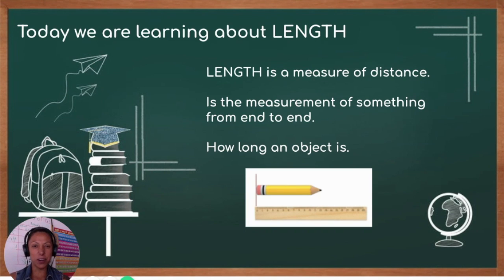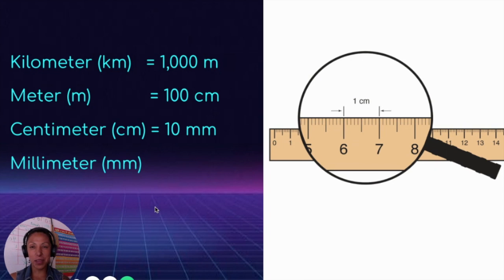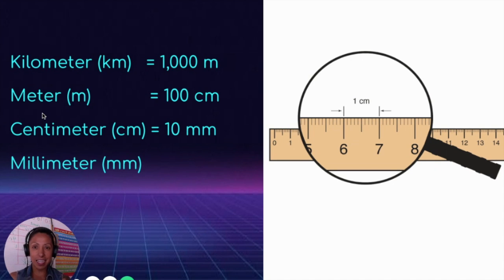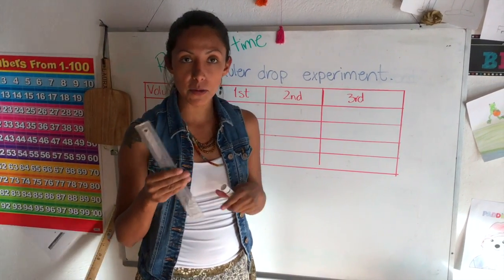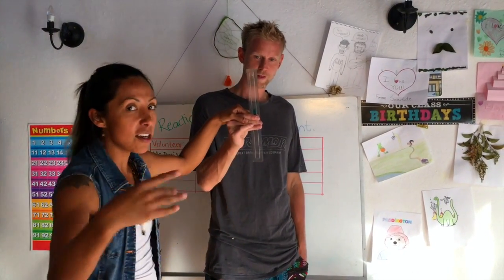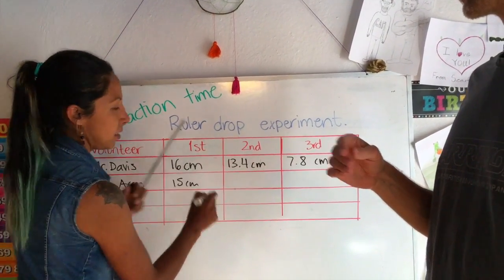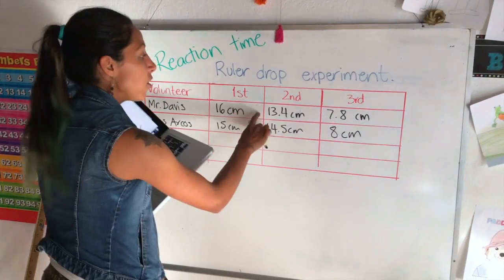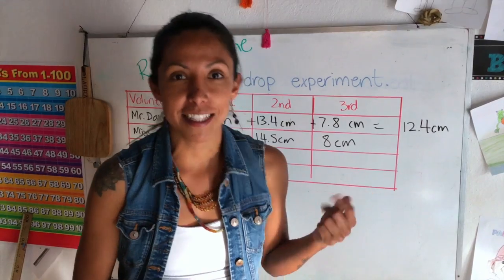SMU length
This video is about SMU length